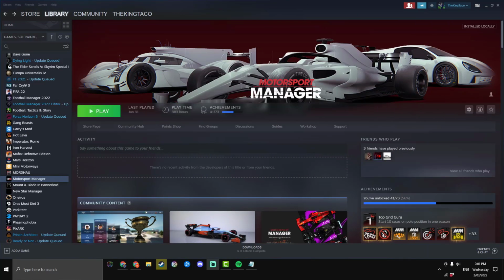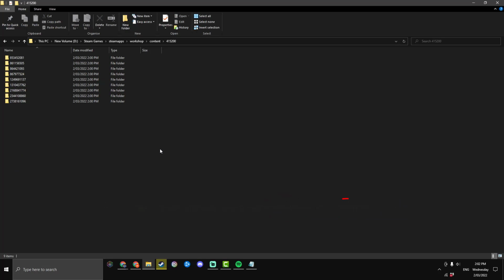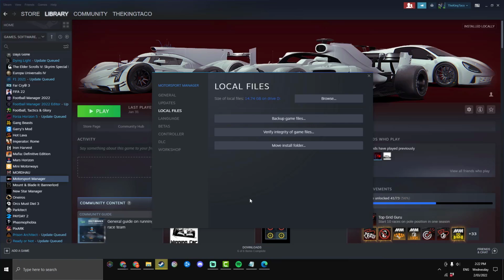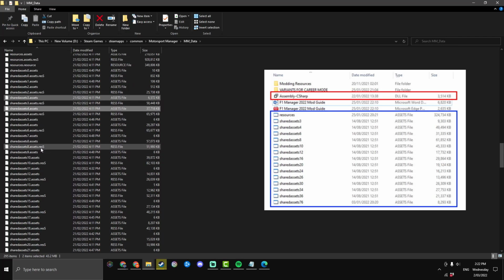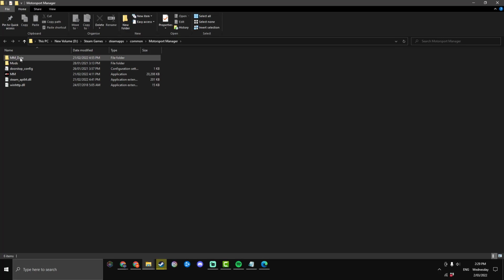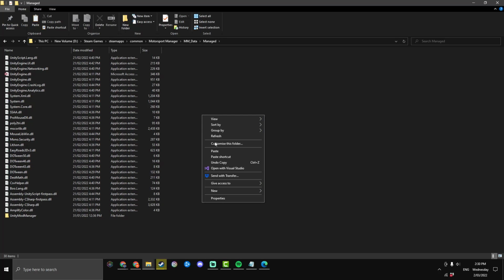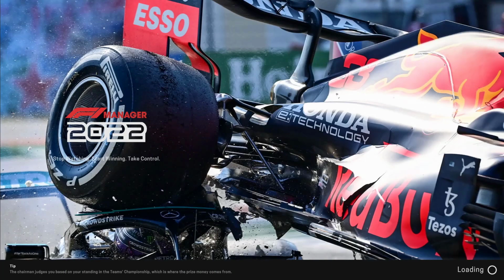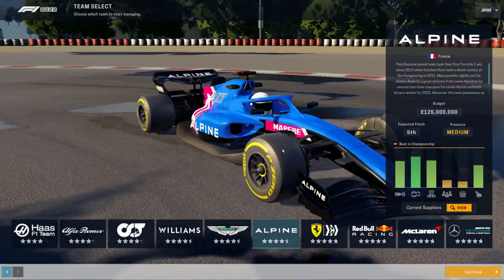Motorsport Manager - How To Install The 2022 Manager Mod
Just a quick video on how to install the F1 2022 Manager Mod by Eddiemarkwick on your Motorsport Manager game.

Chapters:
0:00 - Intro
0:52 - Subscribe To Mod
1:09 - Navigating To Mod Directory
2:21 - Revert To Original
2:50 - Back-Up Process
4:12 - Installation Of Mod
5:29 - Mod Recommendations
6:09 - Test Run Of Mod
7:30 - Outro